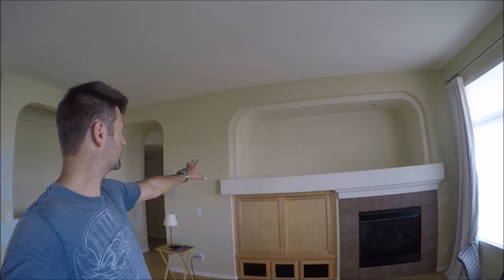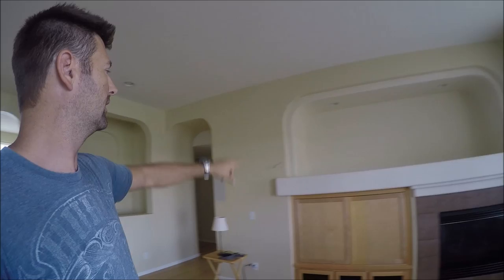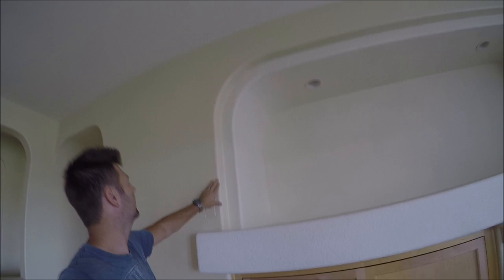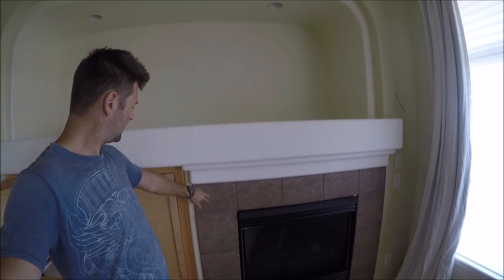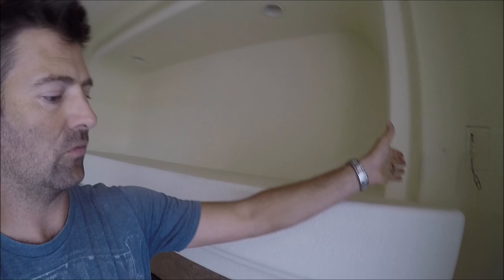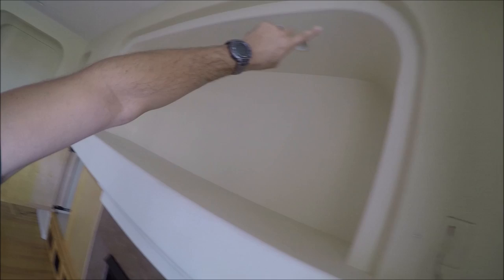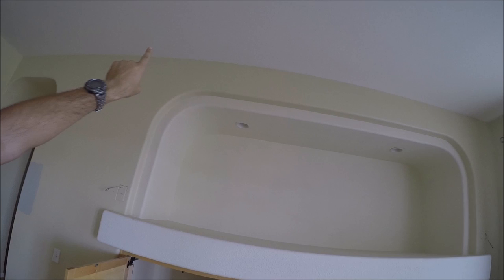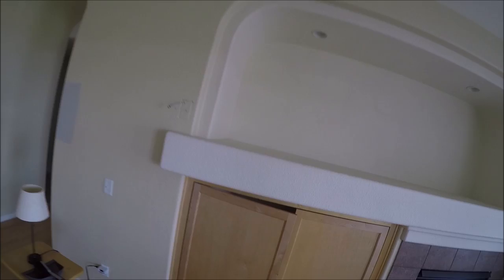Re configuring a built in fire place/entertainment center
In this project the customers did not want arches over the fire place and TV cabinet.  They want a Large floor to ceiling custom wood entertainment center built.  My job was to demo the area and finish it off so there is a cavity for the cabinetry to go.